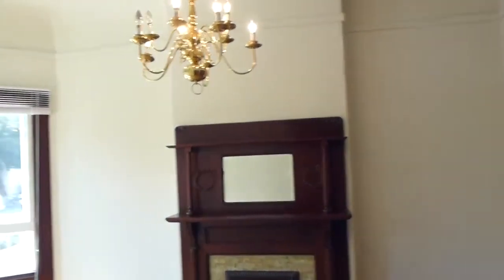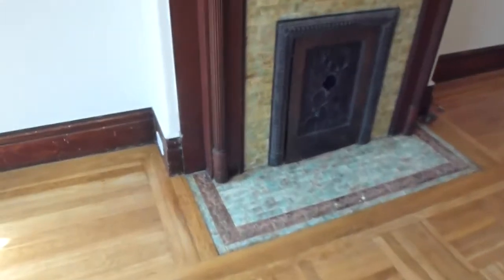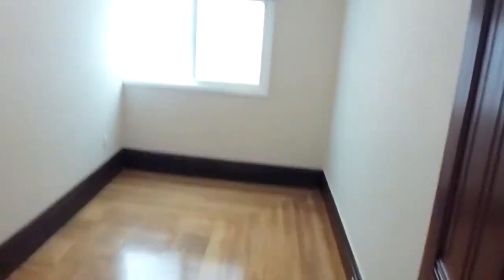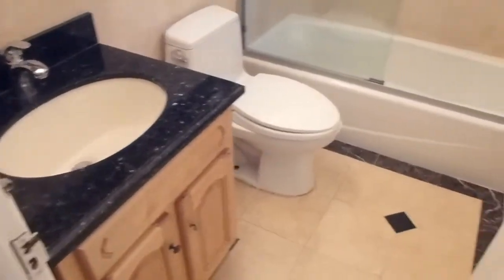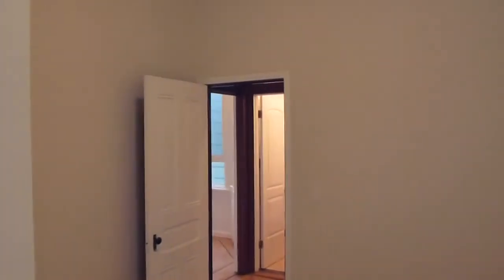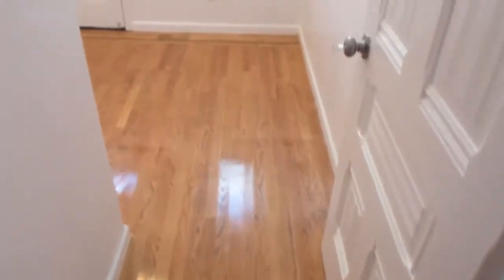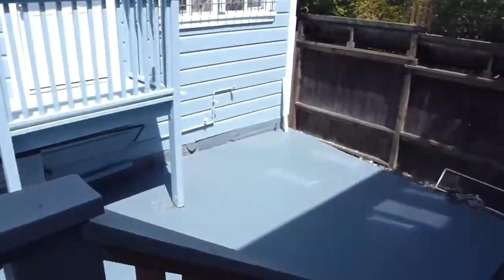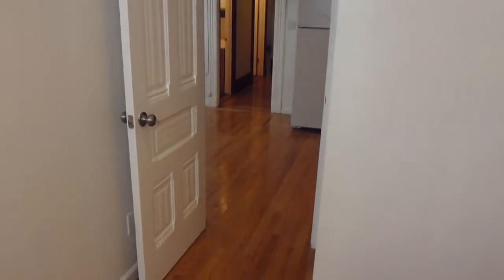LEASED - 2066 McAllister Street $6700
Located adjacent to USF 2066 McAllister Street offers 6 bedrooms with large front living room and a separate rear eat-in kitchen as common areas. It's even possible to use as a 7 bedroom. One of Six bedrooms is very small.

This full floor Victorian flat features much intact original detailing throughout. High ceilings, dark carved wood doors and wood work, oversize wood pocket doors, wainscoting, plaster moldings, hardwood floors, decorative fireplace and Bay window in living room. The windows are mostly newer & double pane.

Kitchen is remodeled with black granite counters, cherry cabinets, double sink with disposal & retractable faucet, original Victorian china cabinet , dishwasher and gas range with hood. Kitchen has room for eating area or more.

Two newer fancy tiled full hall baths with vanities. One bath has large stall shower, the other with full tub with overhead shower.

6 bedrooms of various sizes from medium to small include one very small bedroom with door to outdoor area. One has a walk-in closet another a regular closet, the others no closets. There is a large storage closet and the central hallway that connects most rooms.

Central location near Panhandle and Golden Gate Park, USF, Lucky market, Starbucks, Popular bars and more.